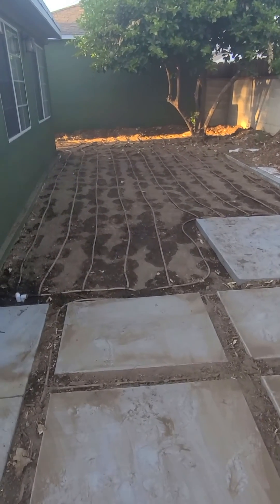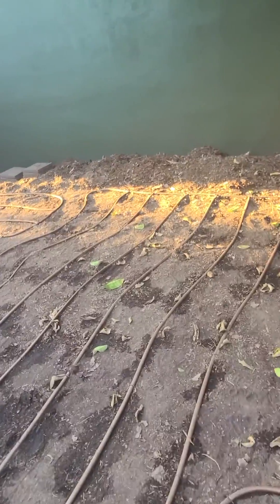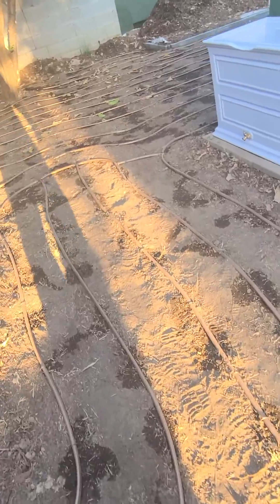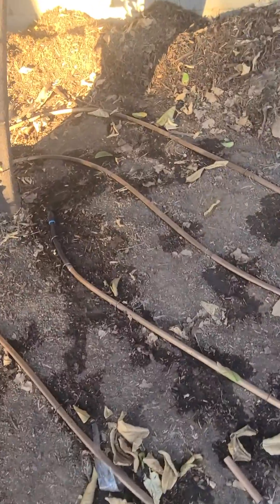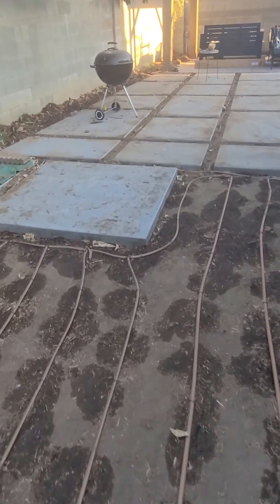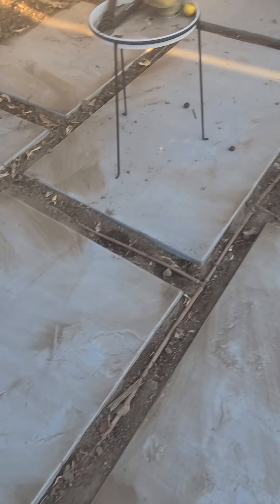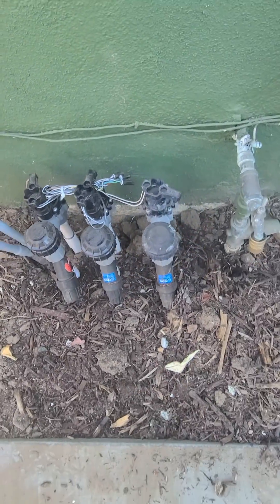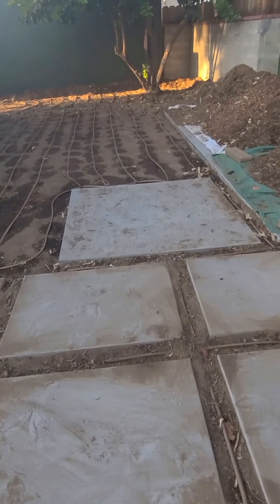Subsurface Drip Irrigation For Kurapia Utility Ground Cover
shares his tips and ideas on landscaping.

In this episode Ed shows how he utilizes subsurface irrigation to efficiently irrigate   'Kurapia Utility Ground Cover ' .